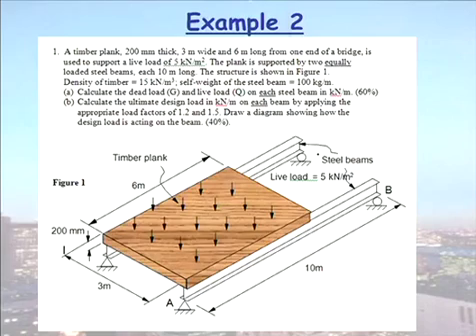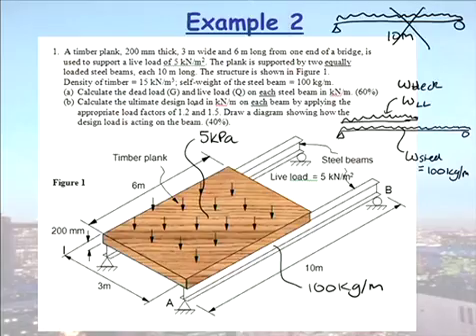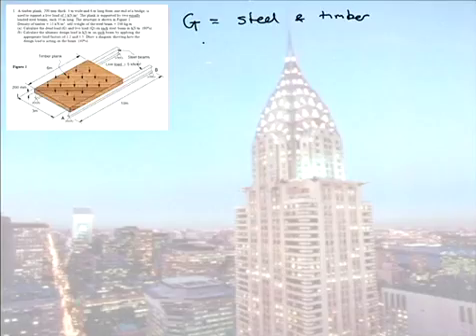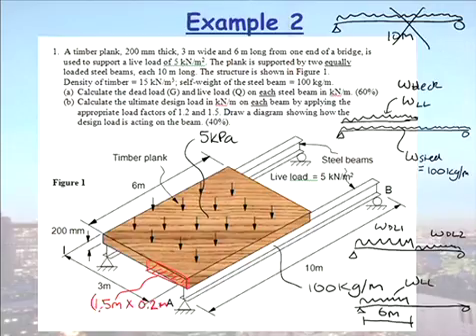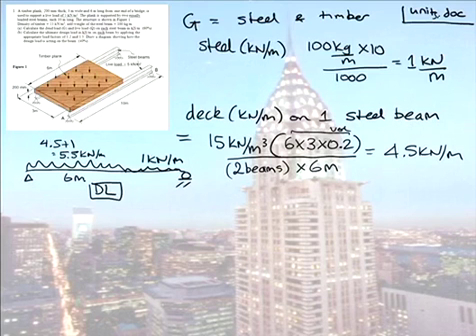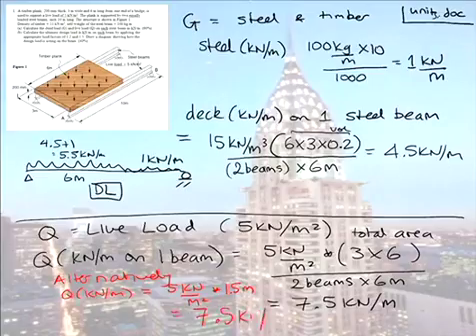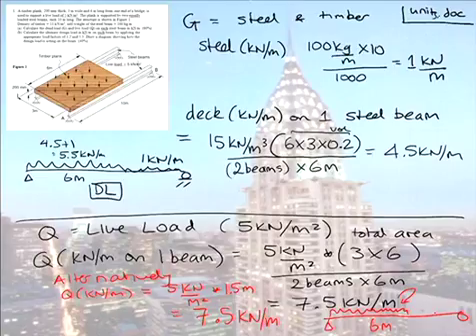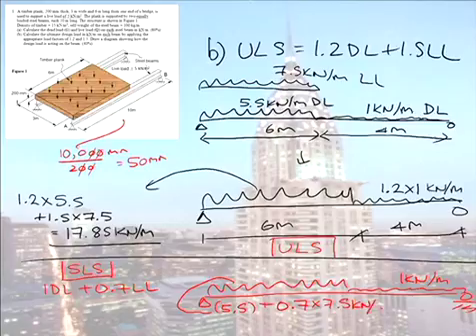ENG1020 L2 p3 of 3 new